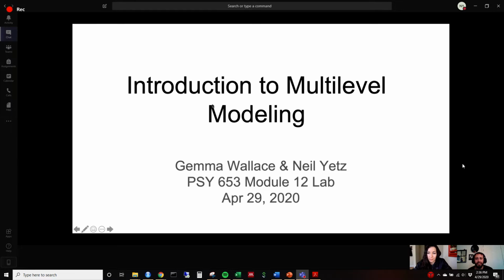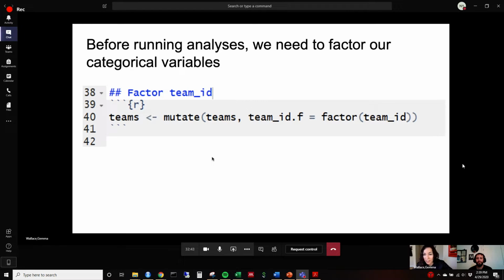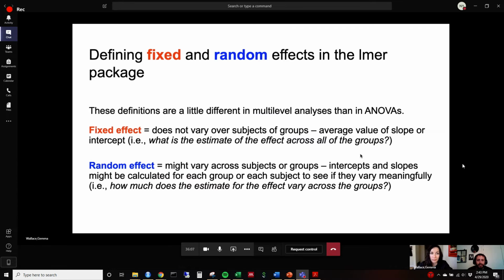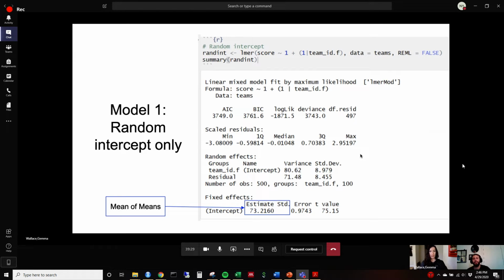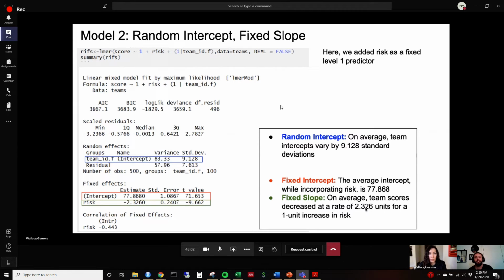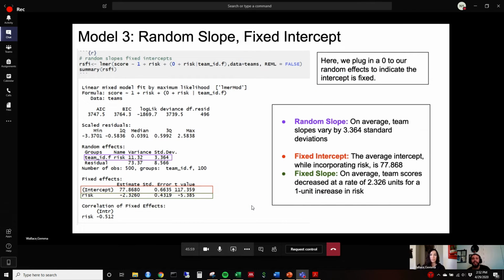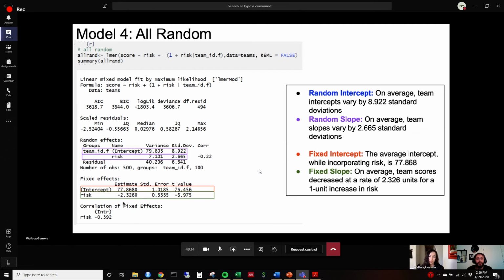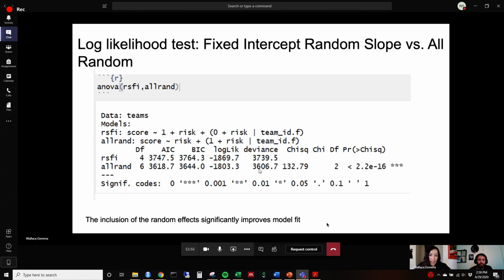Psy 653 Module 12 Lab Demo Video April 29 2020